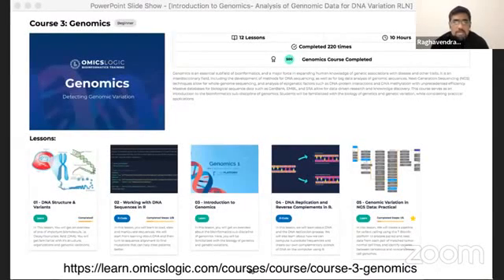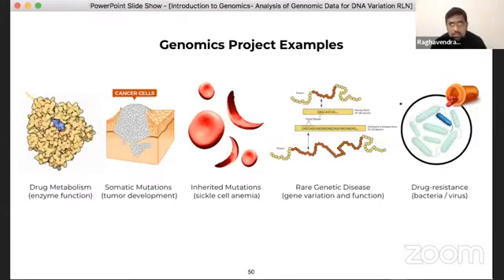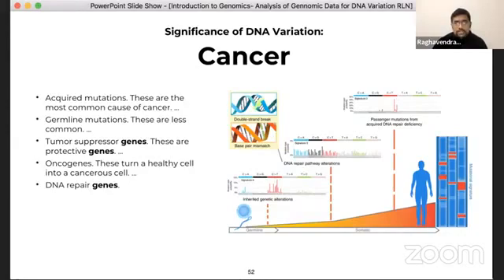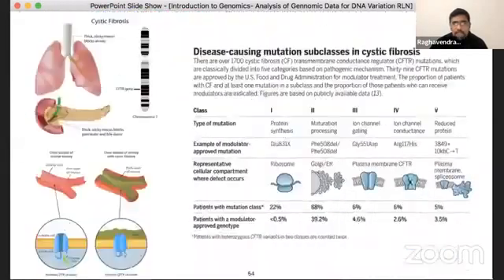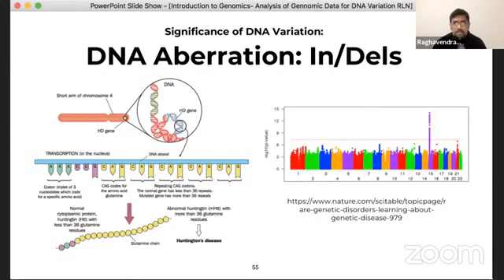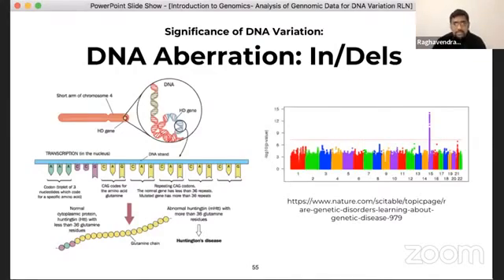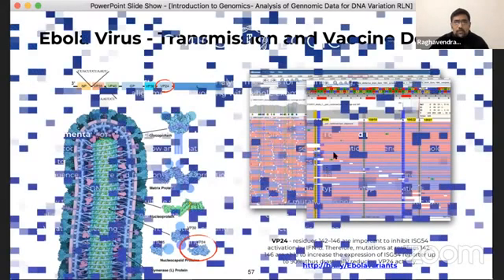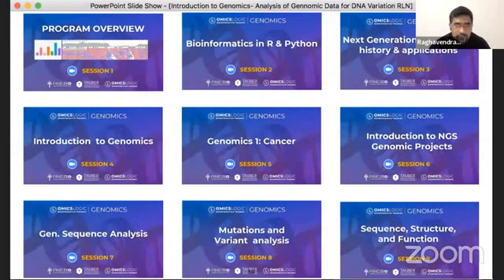Hands-on Data Analysis for Genomics || T-Bioinfo Server - Dr. Raghavendran L.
OmicsLogic Platform is designed to help you learn more about genomics data analysis methods and their applications in various project examples. The program on “Genomics” commencing from January 16,2022 in particular that we are going to present will include many more expanded overview key concepts, principles, and examples of genetic & genomic data Analysis and mentor support and all the associated online resources to perform these analyses.

Genomics In action: Analysis of High- Throughput Genomic Data. What is an application of such an extensive analysis of genomic data and it can be employed to characterize genomic variants or inherited genetic variants that can cause deadly diseases like sickle-cell anemia and can cause mutations in oncogenes that may cause cancer and also can cause mutations in specific genes.

This session will help you in appreciating the concepts, the data, and the analysis method used in genomic analysis.

To explore and learn more about various types of Multi Omics Data Analysis using statistical and data science tools and methodologies, visit OmicsLogic Learn portal